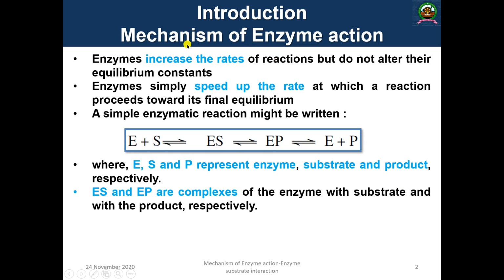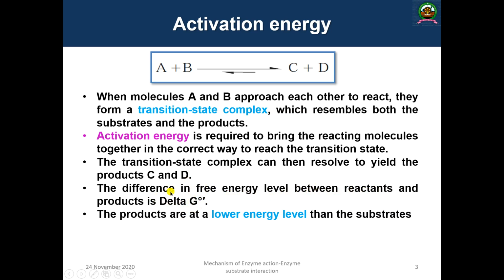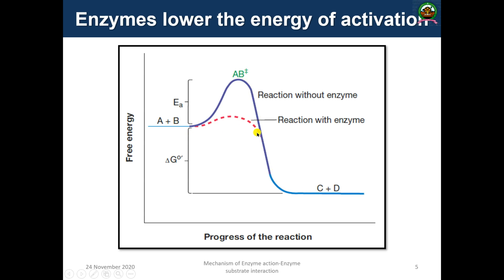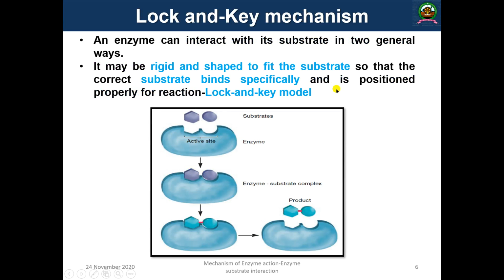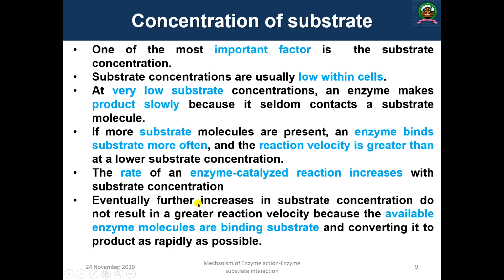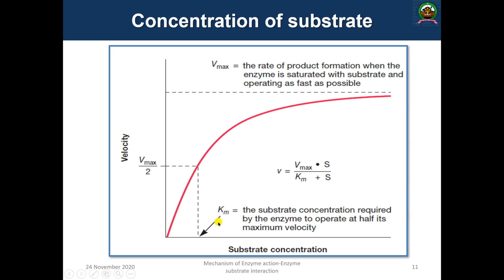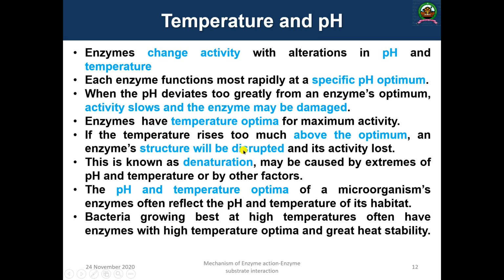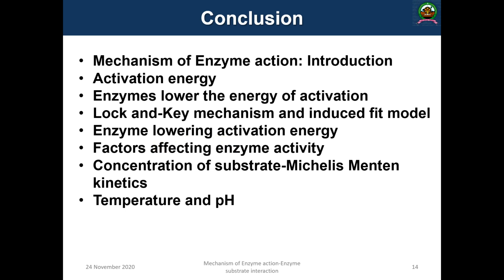Biochemistry-Module 4-Mechanism of enzyme action-enzyme substrate interaction-3Sem B.Sc Microbiology